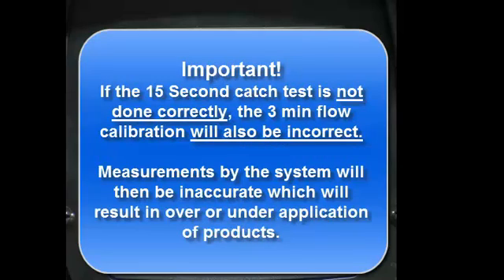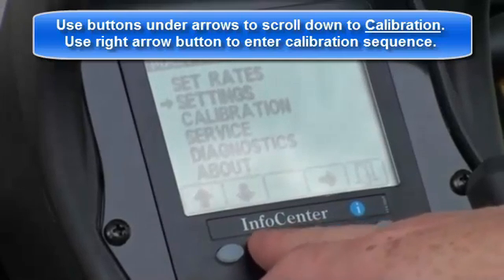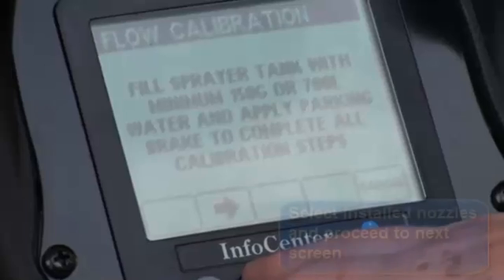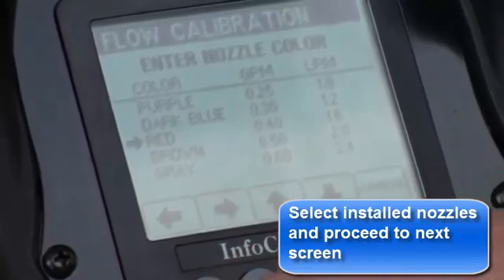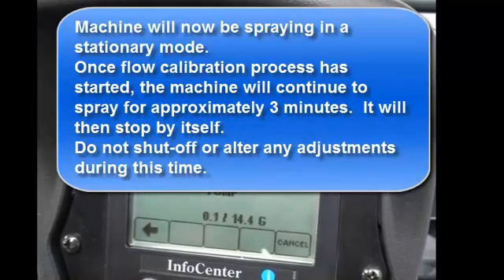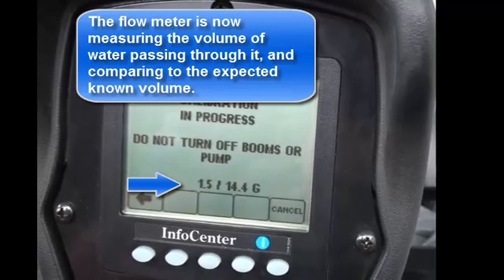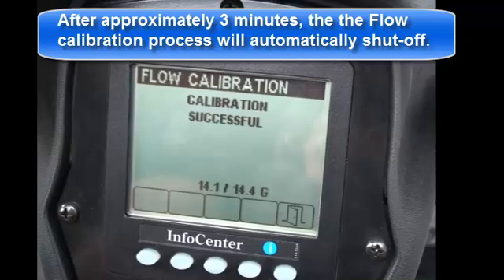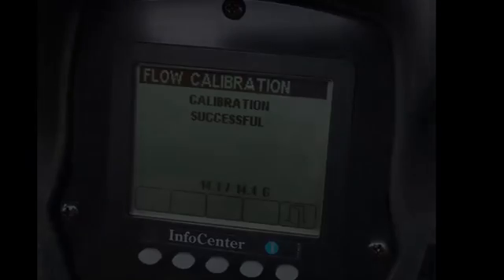Toro Multi Pro 5800 ExcelaRate: 2016 Flow Calibration (4a of 6)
Describes how to calibrate the flow meter on the Multi Pro 5800 ExcelaRate